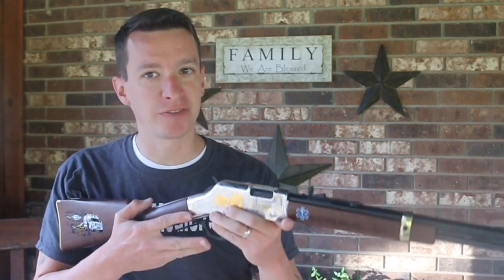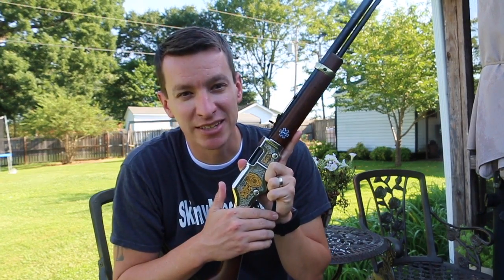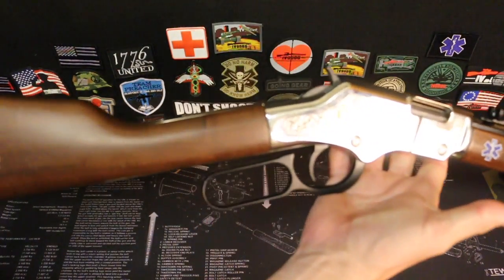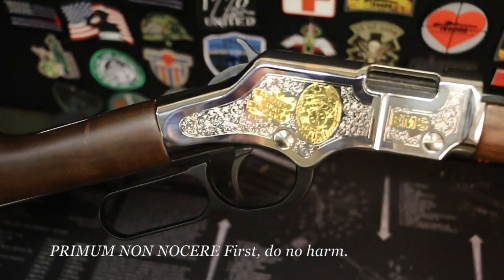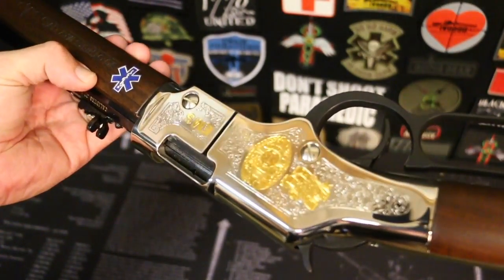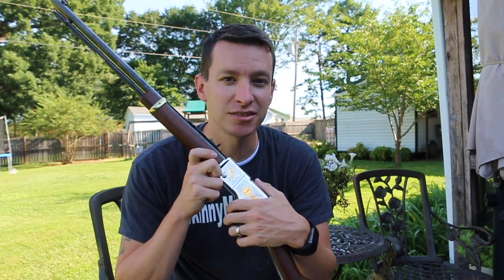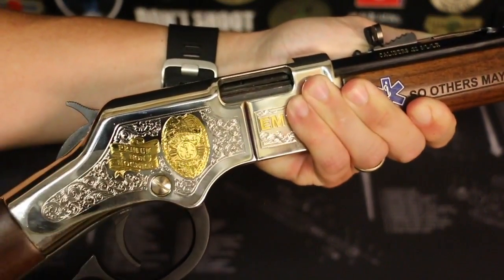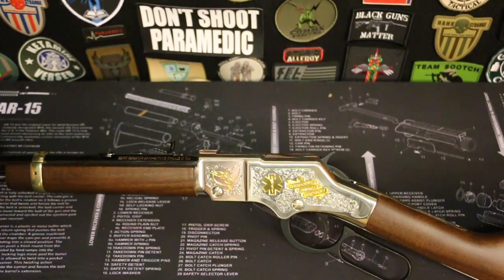Henry Rifle's Tribute To EMS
EMS tribute Edition Golden Boy Rifle is Henry's way of saying thank you to the EMTs and Paramedics that make up Emergency Medical Services. The EMS edition rifle is a .22 caliber rifle.